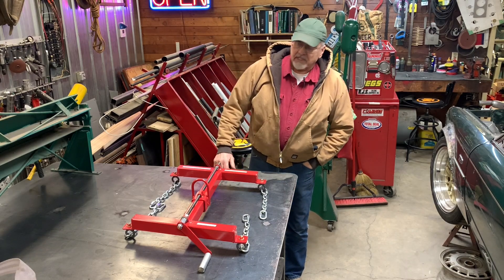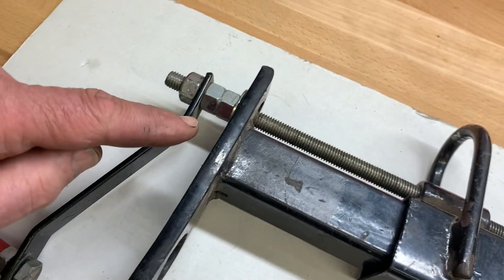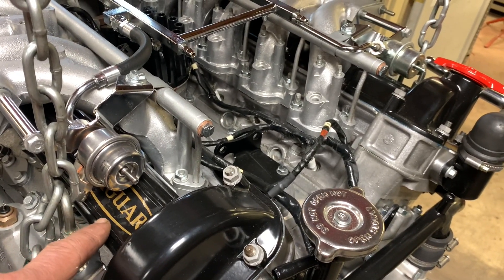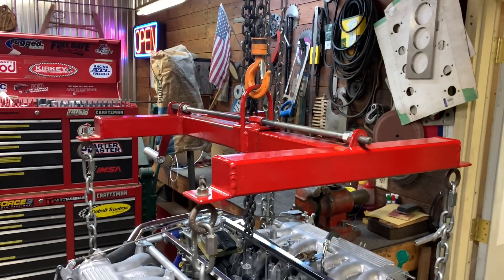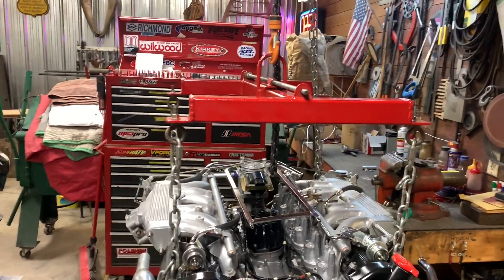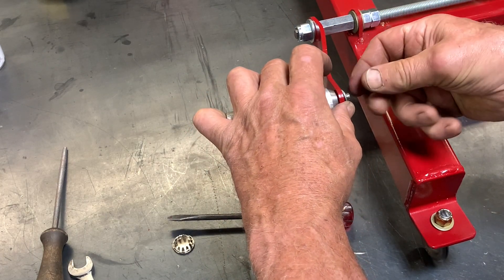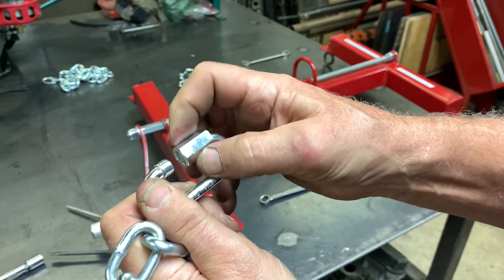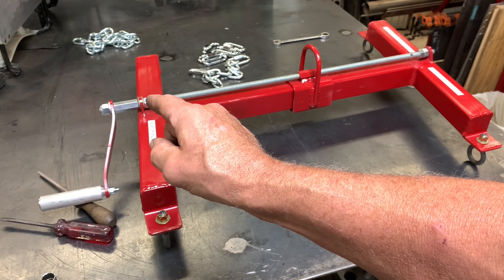S.3 Episode 4: The jaguarpreserve.com Jaguar V12 Engine Leveler.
About ten years ago, I'd finally had enough!!! Every time I used the old beam style engine leveler to install a fresh Jaguar V-12 rebuild, it always resulted in the cam covers being gouged or something being bent during the course of the installation no matter how I tried to avoid it. So I developed the jaguarpreserve.com Jaguar V-12 Engine Leveler. It's the perfect solution, If I DO say so myself. Sales of these tools has begun to ramp up to the point where I have developed production tooling rather than building them up on a bench one at a time in anticipation of the wave of sales this video will produce.  This video serves as the official instruction sheet for the assembly and use of the tool. And while this tool has been used on different engines, we haven't load tested one of these to failure so pull your Cummins diesel out of your pickup at your own discretion.

 So let the chaos begin!!!